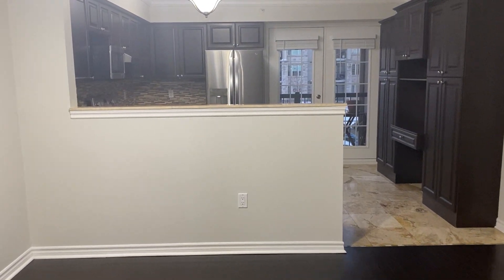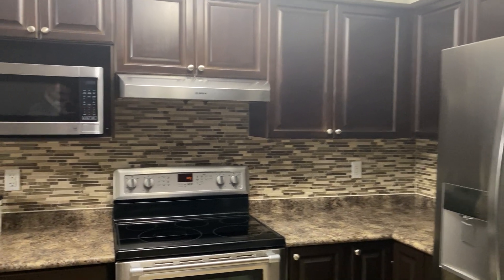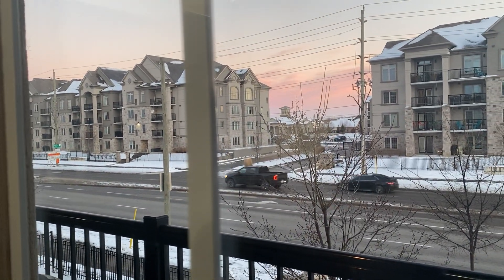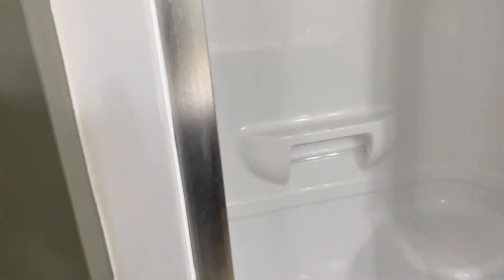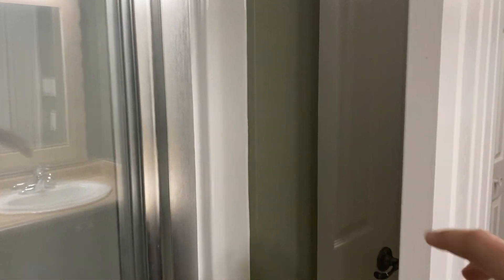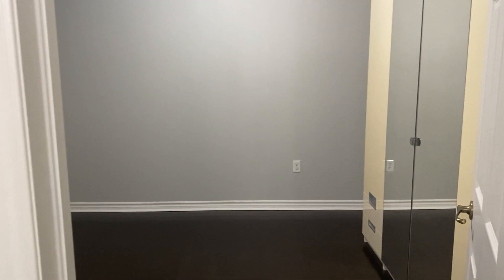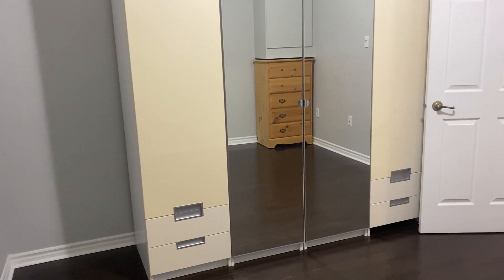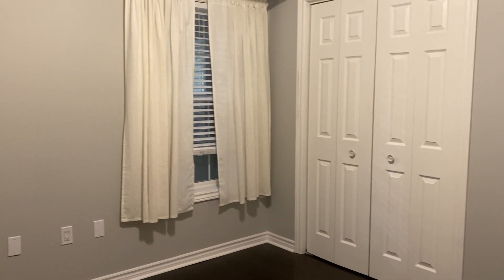212 - 1487 Maple Avenue, Milton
K-W Property Management Corp Presents:

Located at Unit 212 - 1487 Maple Avenue, Milton!

Bright & Centrally Located 3 Bedroom Condo In Milton!

3 Bedrooms
2 FULL Bathrooms
6 Appliances (Fridge, Stove, Microwave, Dishwasher, Washer and Dryer)
Ensuite Master Bathroom
Large Breakfast Area
Private Balcony Off Of Kitchen
Dark Hardwood Floors & Tile
Large Living Room
Kitchen Storage Unit
Central Heating & A/C
Storage Locker INCLUDED
Private Underground Parking Space (1)
1353 Sqft
Exercise Center, Party Room, Visitor Parking, BBQ's & Meeting/Function Room
Located In The Dempsey Neighbourhood
Minutes From Shopping, Schools, Groceries, Entertainment & Much More
3 Minutes From Highway 401

Welcome to Maple Crossing III! This rare and spacious 3 bedroom condo in the Dempsey neighbourhood of Milton is ready for its next occupants to call it home. With a large floor plan, private balcony, and nice finishes throughout, this well maintained unit has lots to offer both inside and outside. Location location location! You will find the area to have everything you need from well regarded schools, to plenty of shopping options, and of course the easy access to Highway 401. Don't wait, reach out today to book a showing!

Available NOW!

$2695.00 plus Hydro & Gas (Water INCLUDED)!

*Non-smoking*
*Tenant Insurance is Mandatory and Must be provided on Move in Day*

K-W Property Management Corp.

To book an appointment check our online calendar for upcoming showings If you do not find a suitable showing time, please email us your availability and we will book you a time to see the unit.